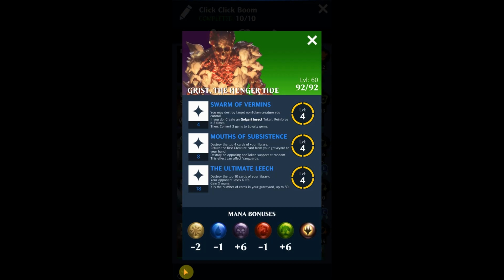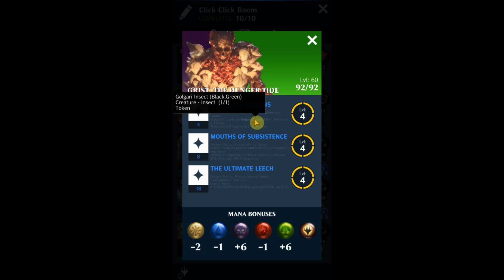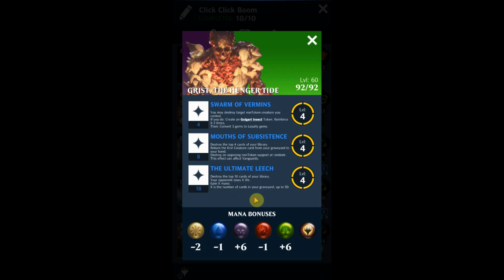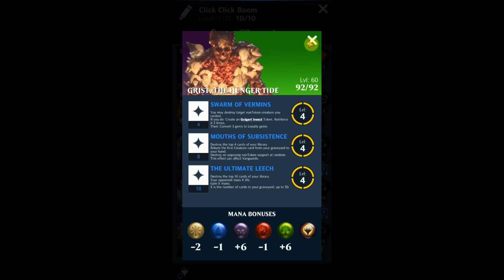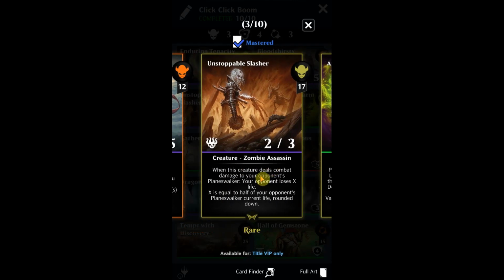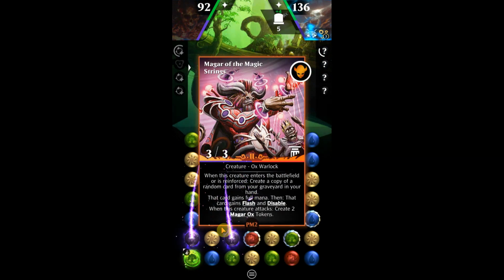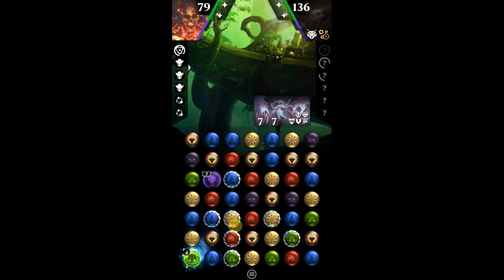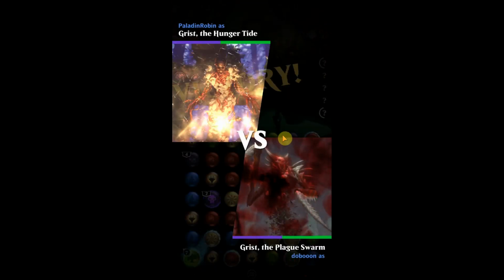Grist, The Hunger Tide